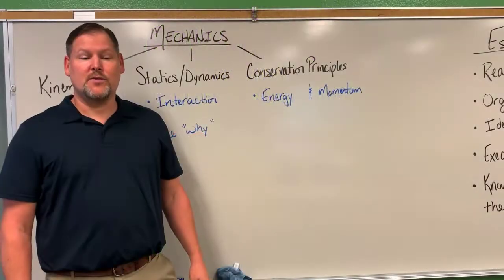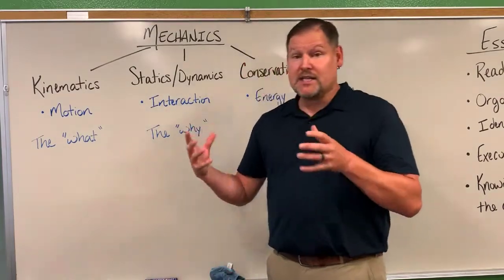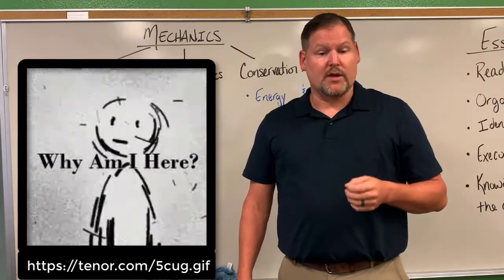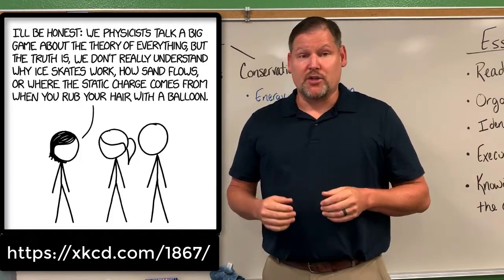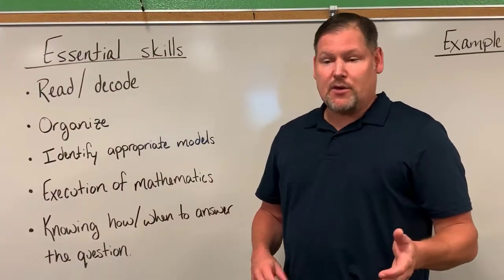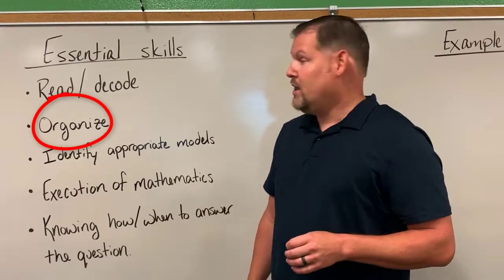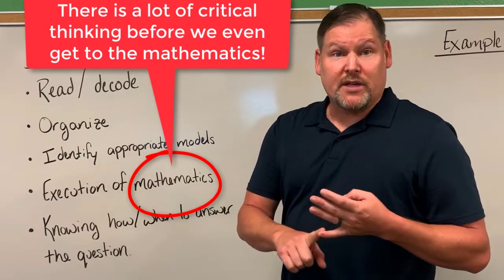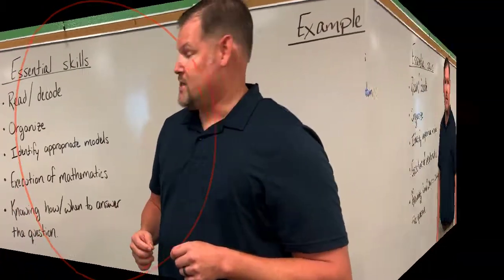Getting Ready for Physics (Professor Sean Flaherty)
What will you learn in Physics 1? What skills will you need?